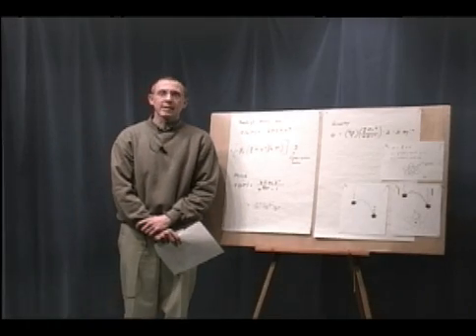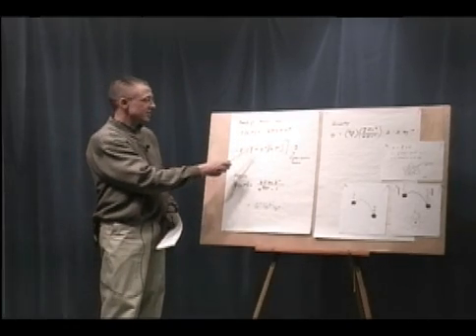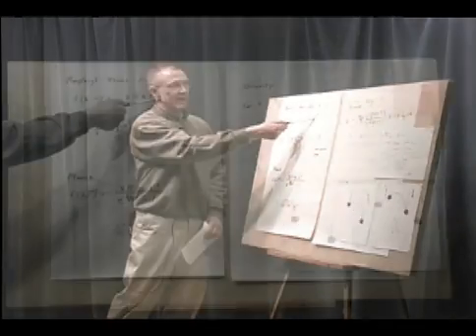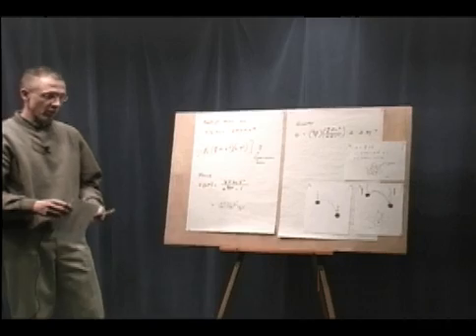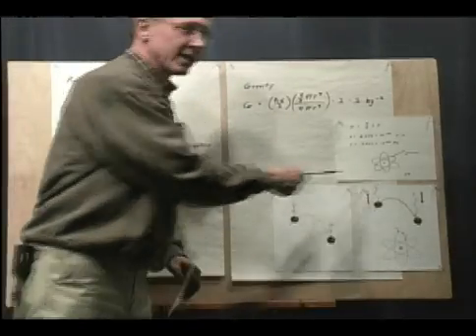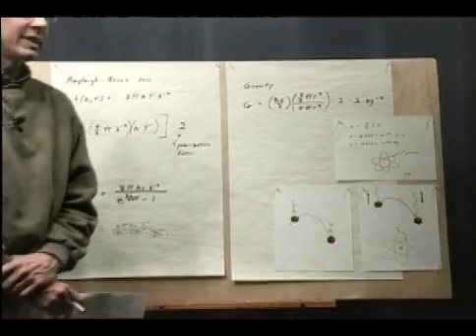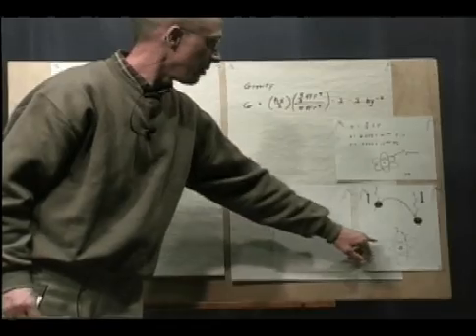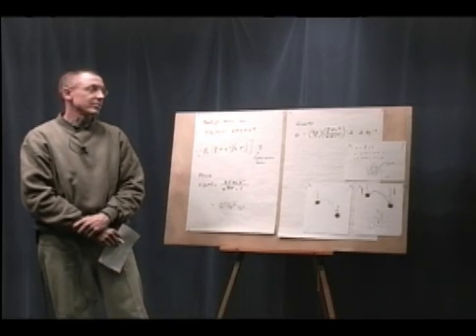Fruechte Gravity Theory Lecture (part 1 of 2)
On Fruechte's website you will find his short paper and abstract, his full paper, a calculated value of G, and his blog.